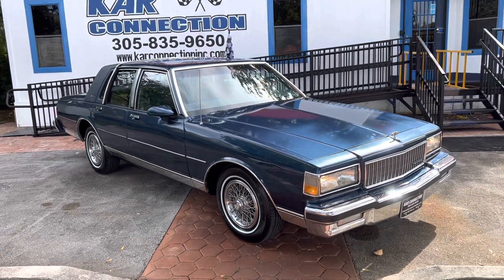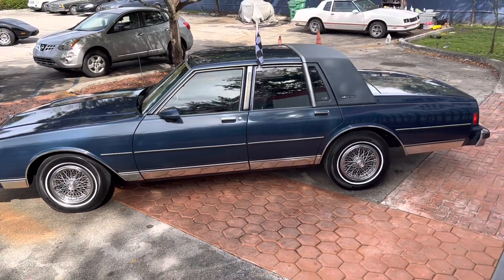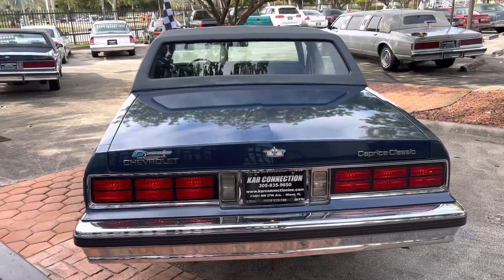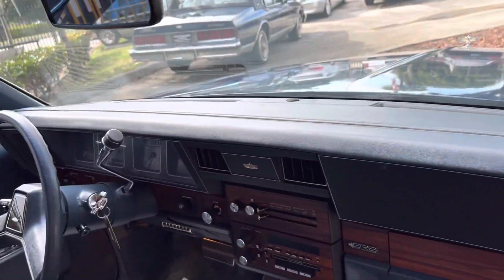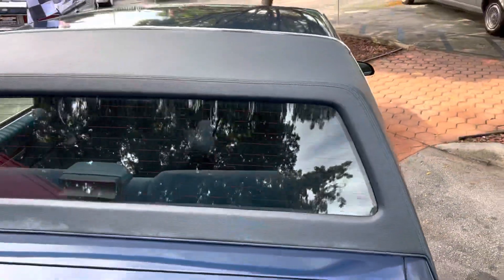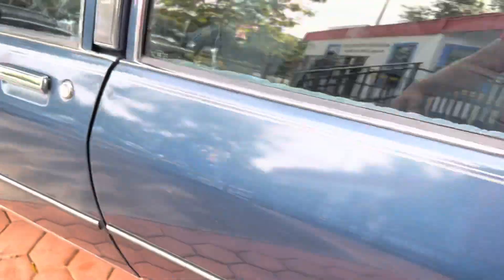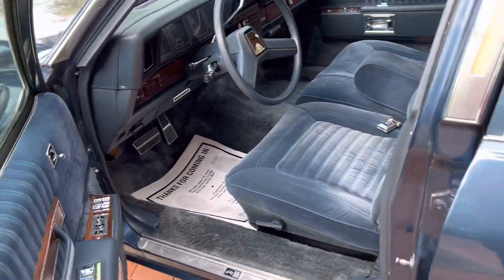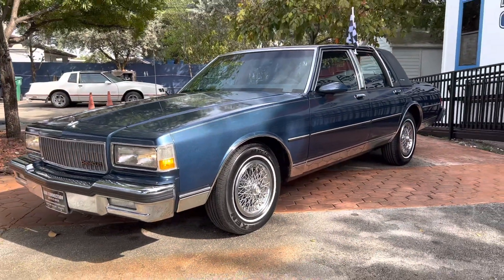1989 Caprice Brougham LS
1989 Caprice Brougham LS, Super Clean mostly original, runs and drives great. We sell and ship worldwide, Nationwide financing is available.

For our classic car customers with good credit, anywhere in the country, Please contact Fill out an application on their website.

We do not sell fully restored cars. 99% of our cars are drivers and are not fully restored. Do not expect a fully restored car for the fraction of the price of a fully restored car. We will do our best to accurately describe the car to you. Unless we have some documentation we always sell classic cars as mileage exempt. And Yes, Our cars look exactly like they do in the pictures. Incredibly clean turn key cars.

Business Hours:
Mon – Fri
10:00am to 6:00pm
Sat 10:30 - 4:00
Closed Sundays